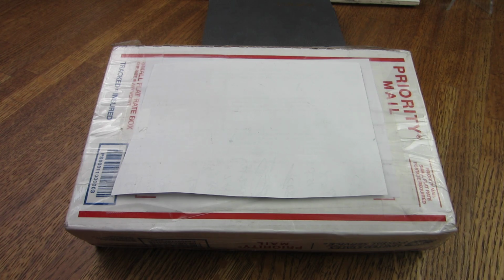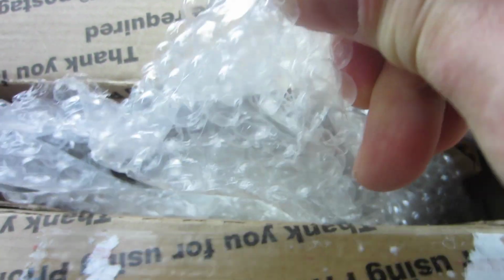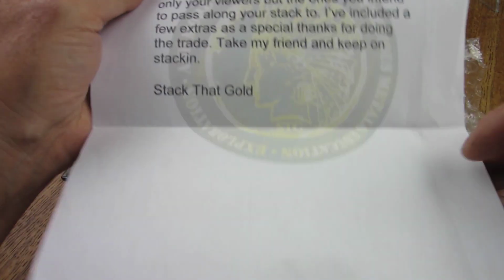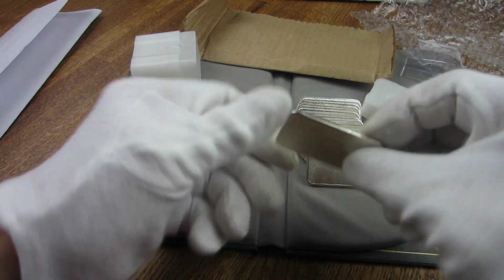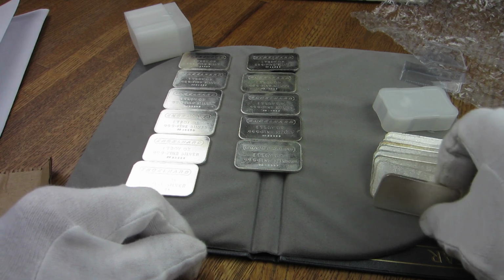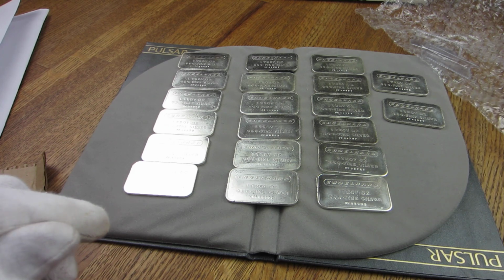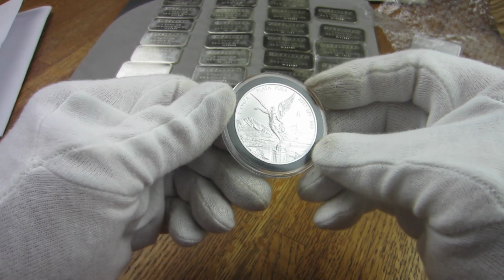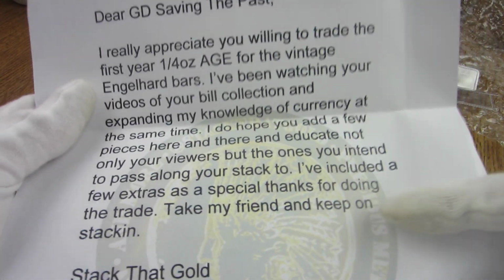Trading A Gold Quarter Eagle For Silver Engelhard Bars With stackthatgold Plus A Libertad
Traded a 1986 gold quarter eagle to Stack That Gold for some Englehard one ounce bars and as a bonus he sent me a 2017 Libertad and a one ounce Copper round. Check these beauties out.
 If you haven't already become a fan of STG you need to check his channel out. Here is a link to his channel. Enjoy

Happy Hunting!!!
GD